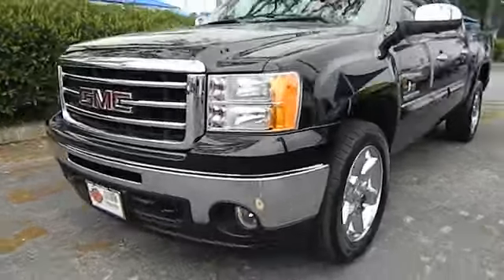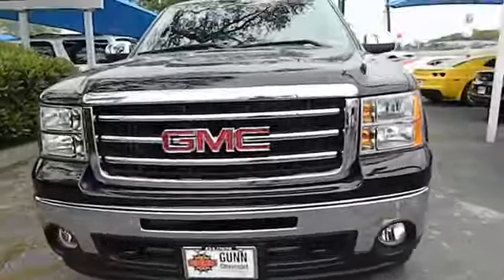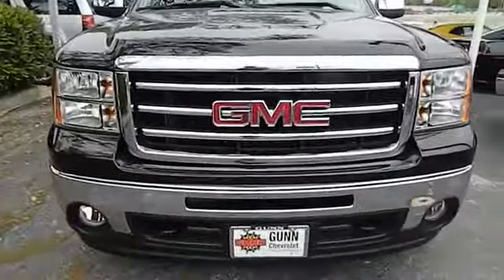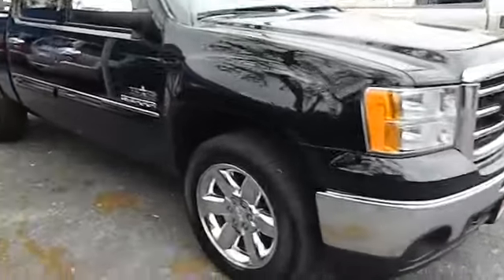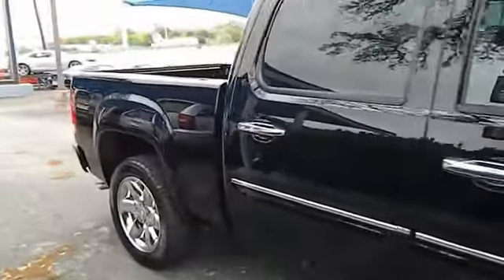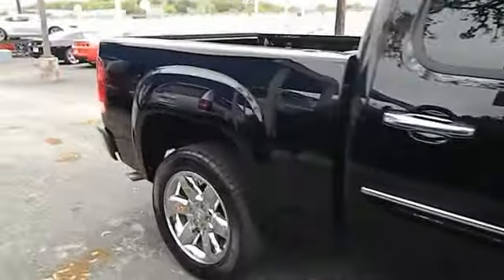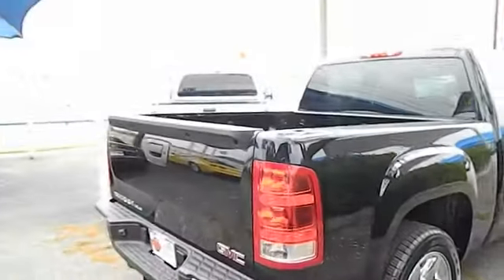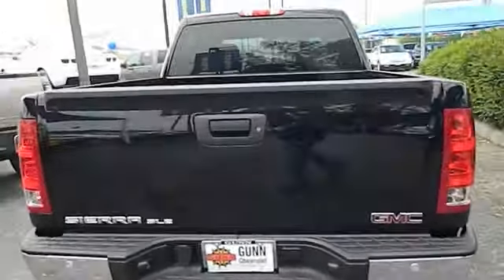2013 GMC Sierra 1500 - Truck San Antonio, Houston, Austin, Dallas, Universal City San Anto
2013 GMC Sierra 1500  - Stock#: IW3577A - VIN#: 3GTP1VE05DG145652

Gunn Chevrolet
12602 IH 35 North

Real gas sipper!!! 21 MPG Hwy! Less than 2k miles!!! You don't have to worry about depreciation on this solid Sierra 1500! GMC CERTIFIED... CARFAX 1 owner and buyback guarantee. New In Stock.. Safety Features Include: ABS Traction control Curtain airbags Passenger Airbag Stability control - Stability control with anti-roll...It has tons of features such as: Power locks Power windows Auto Air conditioning Cruise control...GMC Certified Pre-Owned means that you not only get the reassurance of a 12mo/12000 mile Bumper-to-Bumper limited warranty and a 2 year/30000 mile Standard CPO Maintenance Plan but also up to a 5-Year/100000-Mile Powertrain Limited Warranty a 172-point inspection and reconditioning process 24hr roadside assistance and a complete vehicle history report.